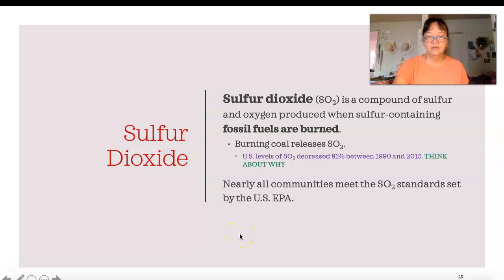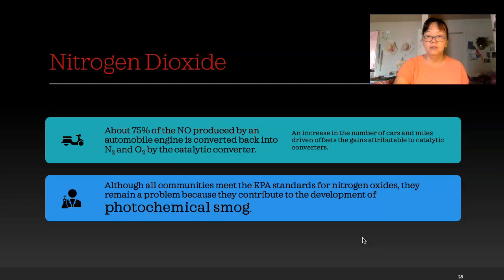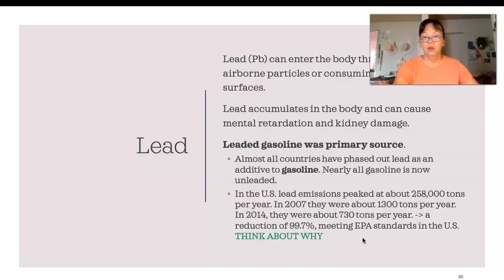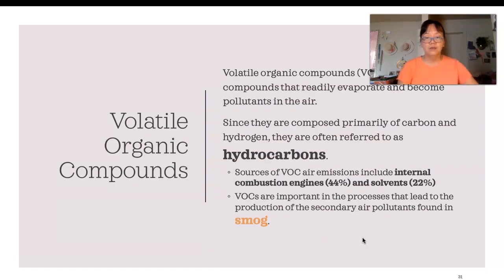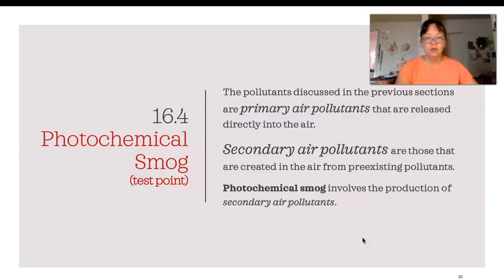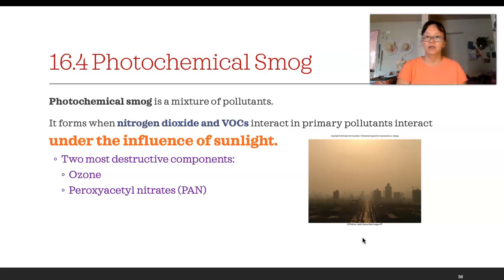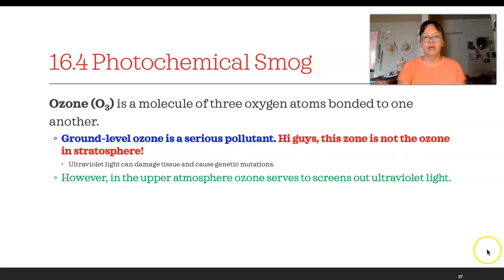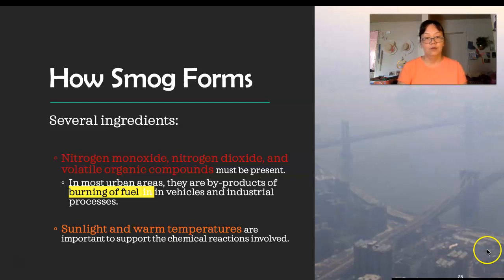Chapter 16 3